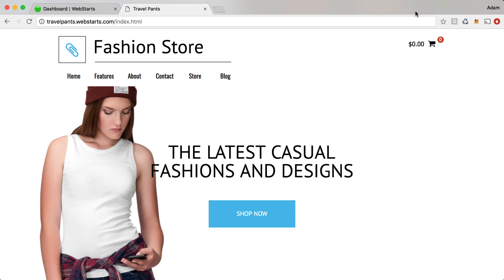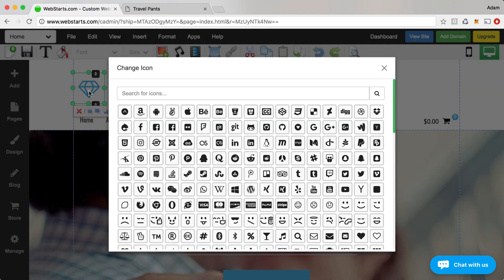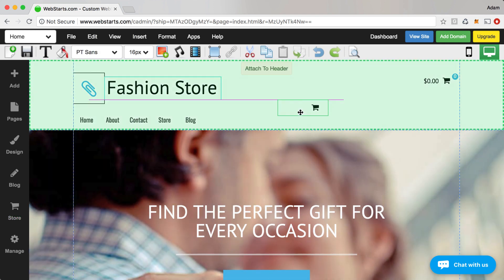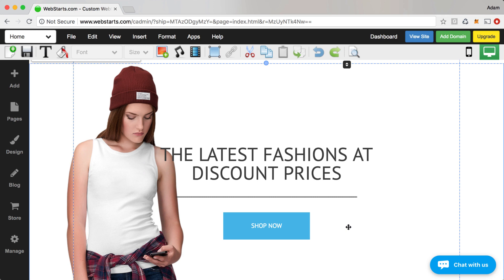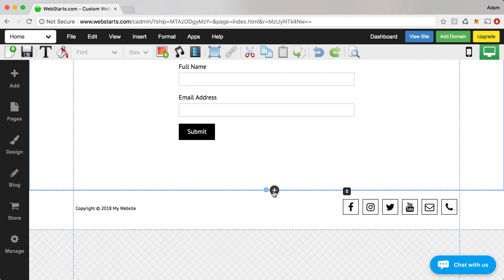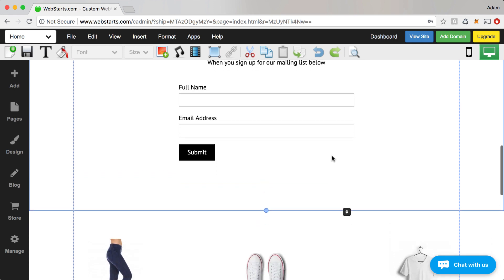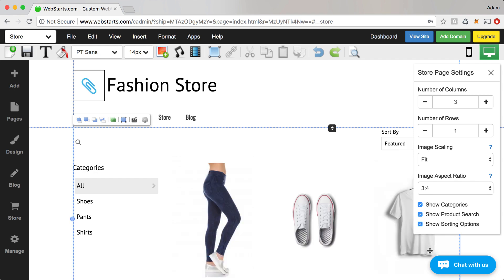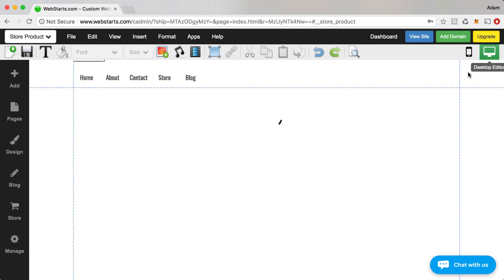Creating A Layout For Your Online Store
This video walks you through creating a layout for an online store. Shows you what widgets to use and what options are available for you, to make sure your online store work the way you want it to. All using WebStarts.

blueprint
chart
design
geography
map
diagram
draft
formation
organization
outline
plan
purpose
site
Web page
database
forum
network
page